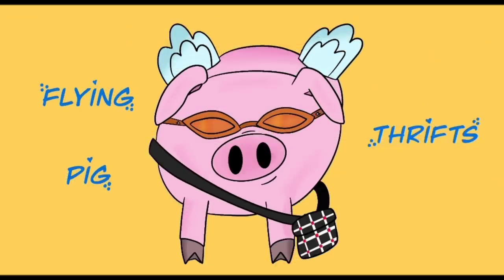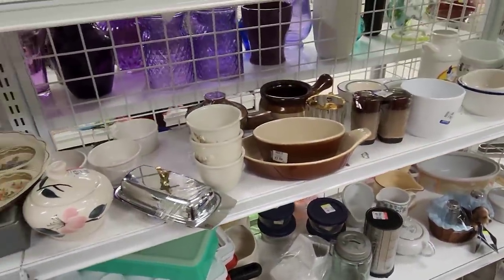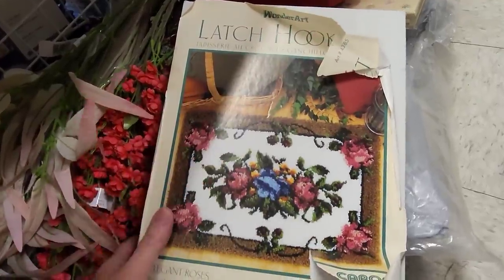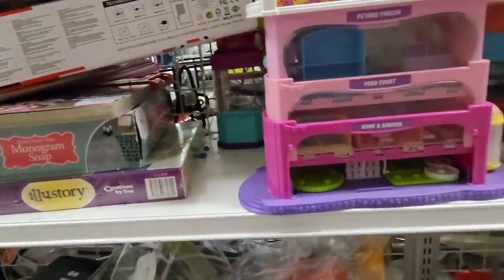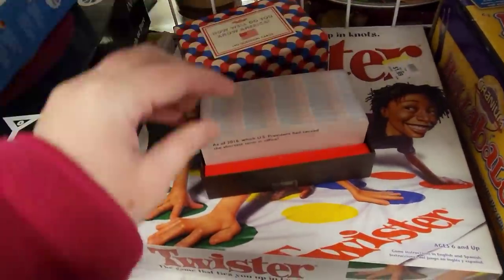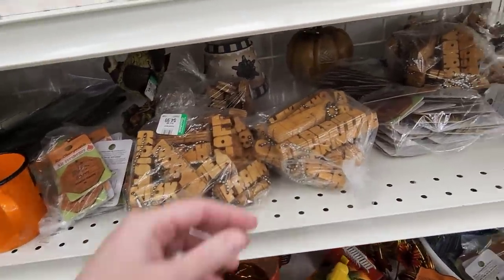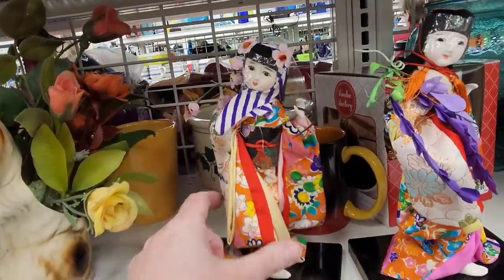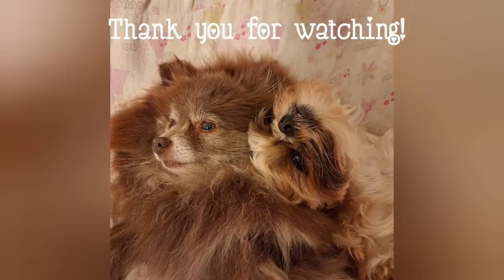Hunting for Treasure! - Shop Along With Me - Goodwill Thrift Store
I take you along on two trips to Goodwill today.
I have permanently made available the original Flying Pig Thrifts merchandise on Bonfire, the link to find it is